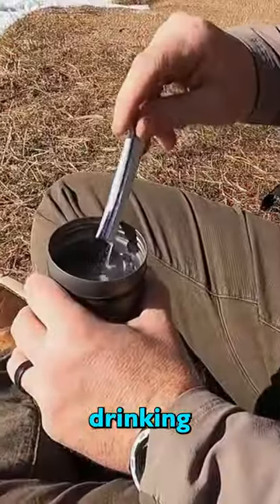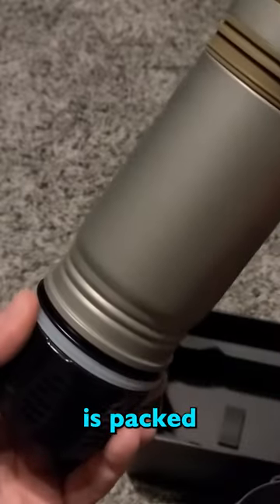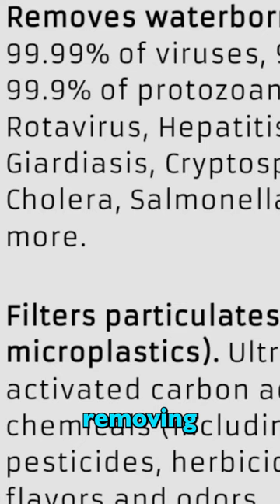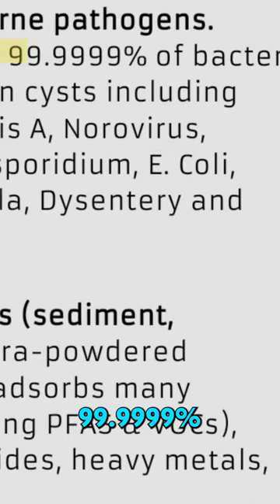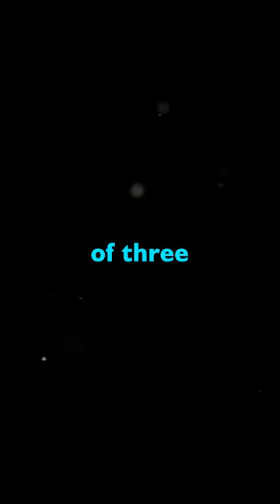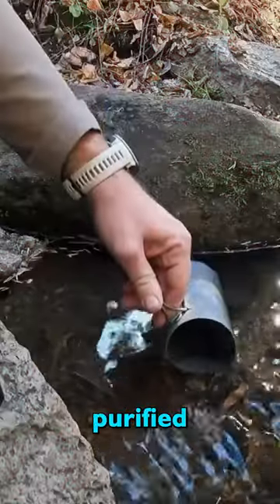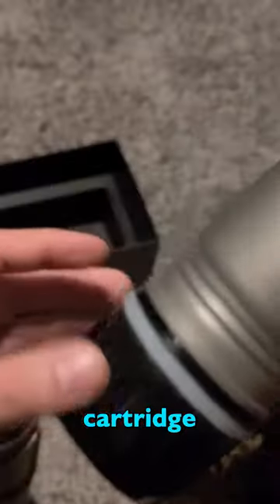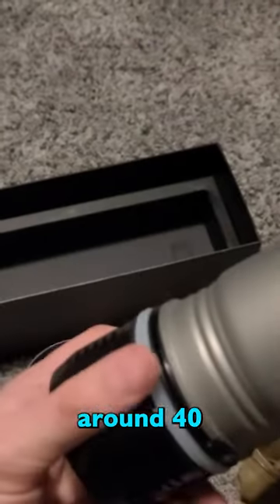Grayl Titanium Water Purifier Bottle | Is It the Best for Travelers?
In this exciting video, we dive deep into the world of portable water purification with the Grayl Titanium Water Purifier Bottle. Join us as we explore the features, benefits, and overall performance of this innovative and compact water purification solution.

Our expert reviewer takes you through a comprehensive evaluation of the Grayl Titanium Water Purifier Bottle, highlighting its cutting-edge technology and its potential to revolutionize your outdoor adventures, travel experiences, and emergency preparedness.

Throughout the video, we showcase the step-by-step process of using the Grayl Titanium Water Purifier Bottle, demonstrating how it effortlessly transforms any water source into safe and clean drinking water. We put it to the test in various real-life scenarios, including hiking trips, camping expeditions, and even urban settings.

Discover the remarkable filtration capabilities of the Grayl Titanium Water Purifier Bottle, which effectively removes harmful bacteria, protozoa, viruses, chemicals, and heavy metals, ensuring that you have access to pure, refreshing water no matter where you are.

Furthermore, we discuss the design and build quality of the Grayl Titanium Water Purifier Bottle, examining its durability, ease of use, and overall portability. We also delve into its capacity, addressing how much water it can hold and how long the filter lasts before requiring replacement.